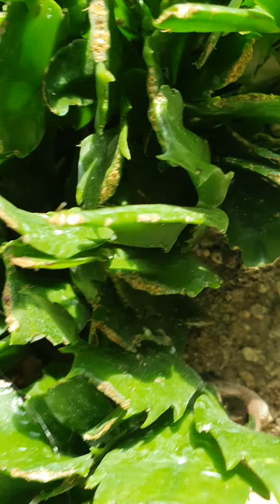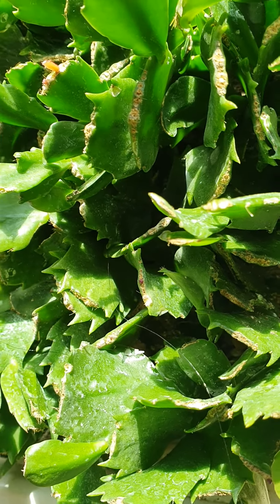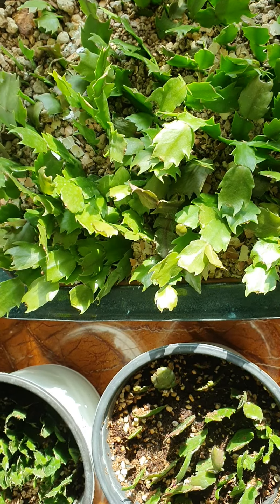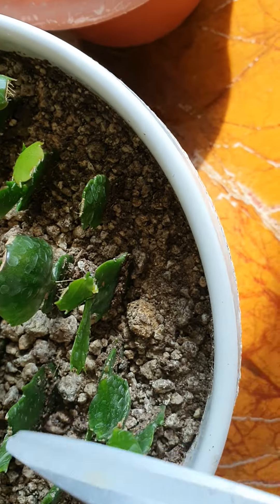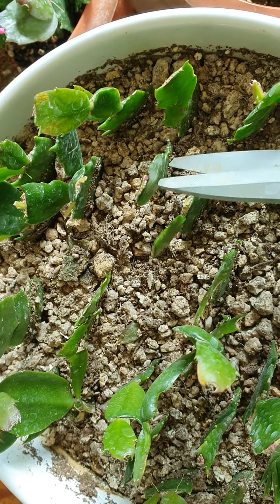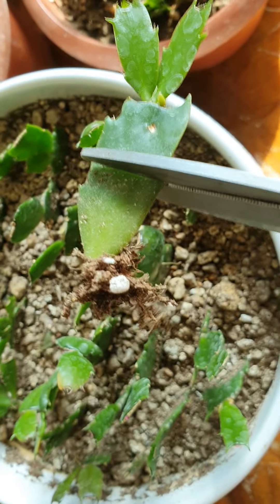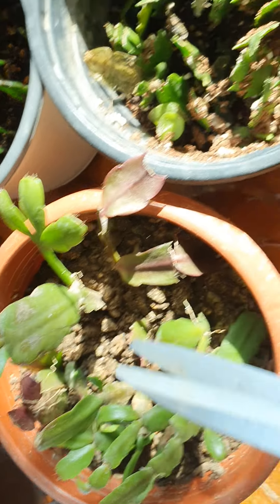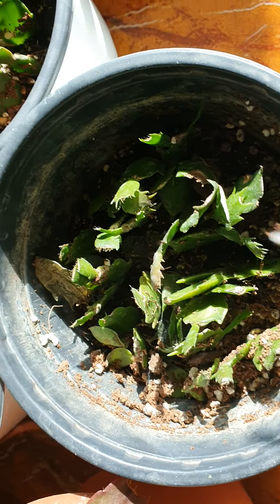가재발 선인장 입꼬지 한 아이들 총 집합했어요 Cacus leaf arrangement